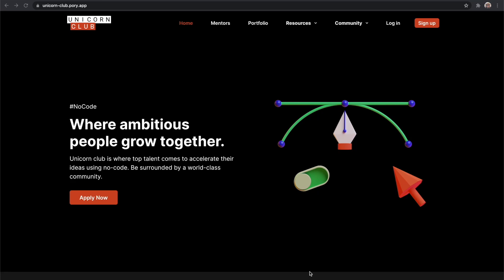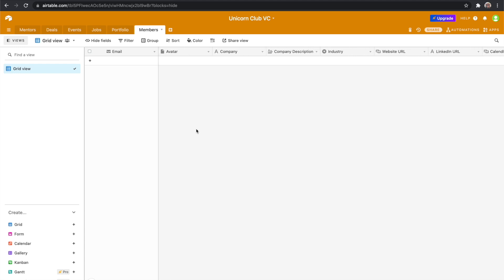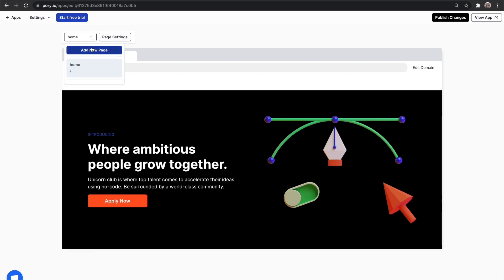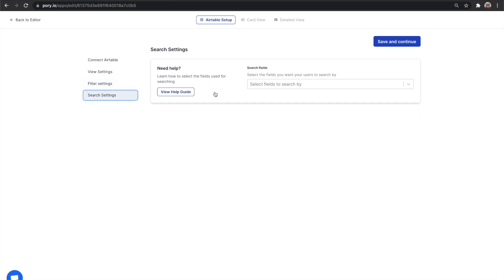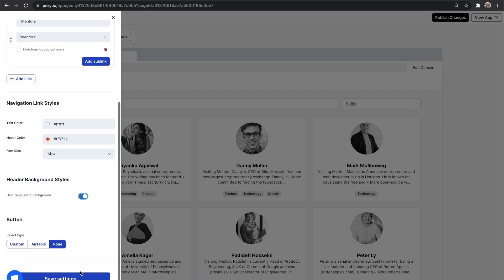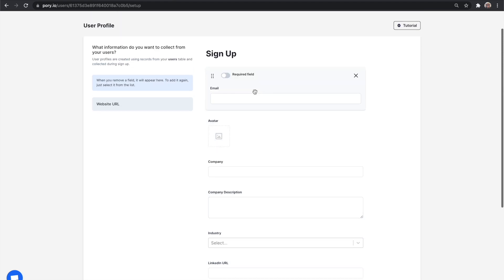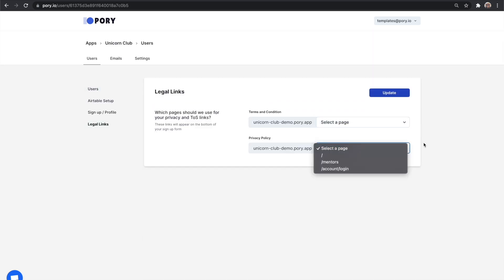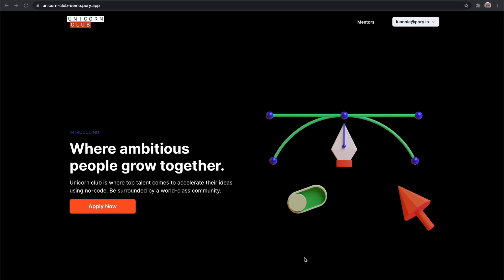Build a members directory with Airtable [Wordpress Alternative]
Hey everyone! In this video I'm going to show you how to can create a members portal for your community.

The tutorial will cover:

00:00:00 Introduction to Pory
00:00:52 Using Airtable as a CMS
00:01:22 Building the App on Pory
00:05:39 Setting up user account
00:07:44 Protecting pages from non-members
00:08:12 Automatically creating invitation links

All content is synced with your Airtable, including member profiles so you'll never have to manually update data again!